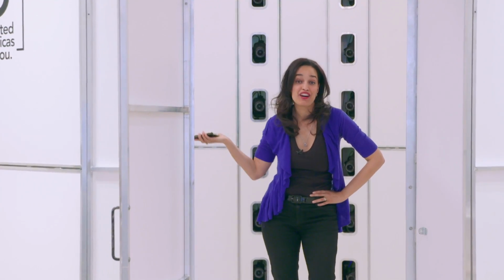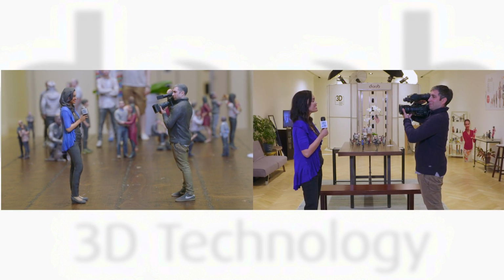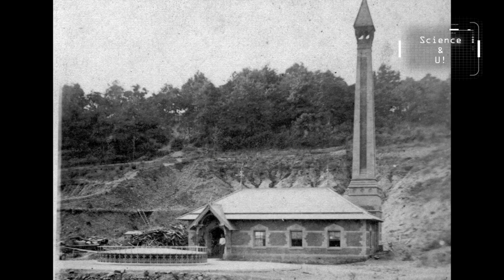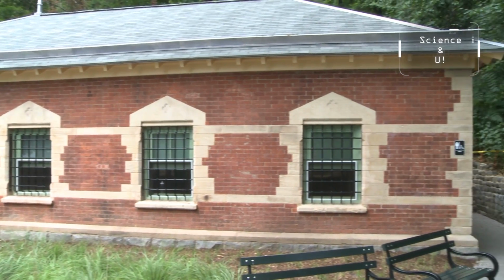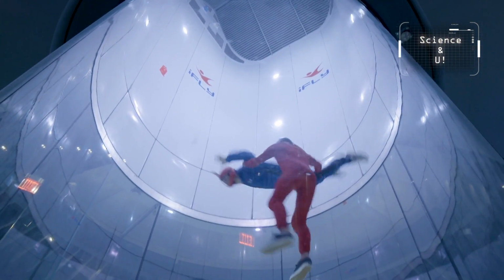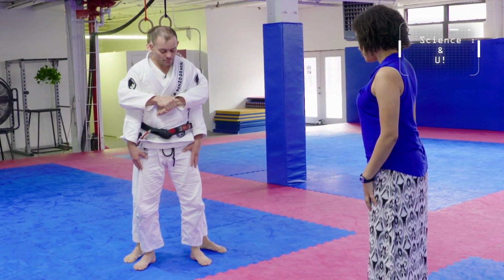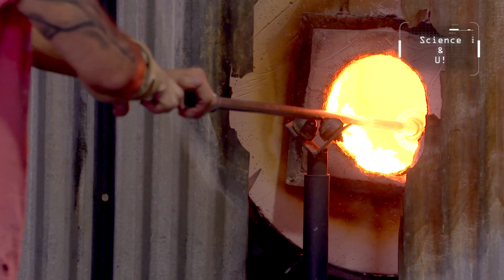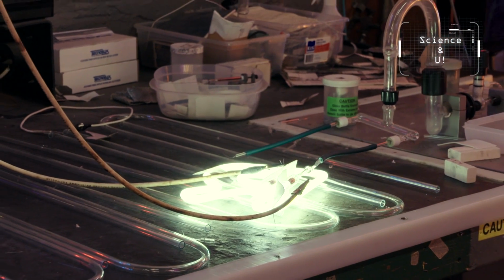September 2017 | Science & U!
This month on Science & U!:

Technological advances have led to many interesting cultural behaviors.  For example, cell phones gave way to the selfie, so what’s next?  Tinabeth Piña went to Doob USA to get her own selfie, in 3D.

Prospect Park is finding a way to be even greener.  Composting already exists all over New York City but not like this.  Andrew Falzon discovers a bathroom in the park that is composting human waste into clean and usable soil.

Jumping out of a plane may be a little too risky for some but if you head over to iFLY in Yonkers you can get a similar feeling.  Ari Goldberg learned the physics of Bodyflight from just five feet up.

The Brazilian Martial Arts of Jiu Jitsu is meant for smaller individuals with less strength to be able to defend themselves.  Fortunately for them, science is on their side.  Lisa Beth Kovetz heads to the Renzo Gracie studio in Astoria to see how these fighters use science and math in self-defense.

It’s amazing what can be done with glass, from sculptures to bottles.  Mike Gilliam visited Brooklyn Glass to see first hand the process of making glass, blowing glass, and the making of neon signs.

Taped: 08-08-17

Science & U! explores the world of science, taking the headlines and information you need and showing its importance in our everyday life. From technology, research and health to kids, humor and the arts each program explores these topics in clear, concise and engaging presentations designed for audiences of all backgrounds and ages!